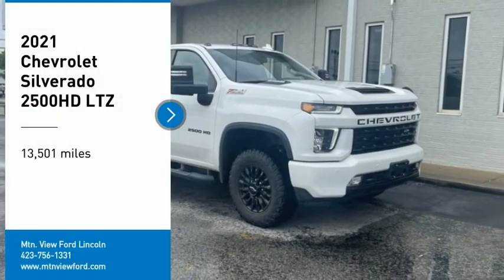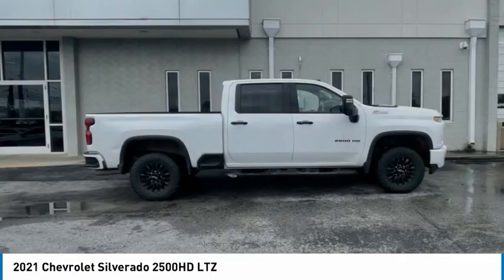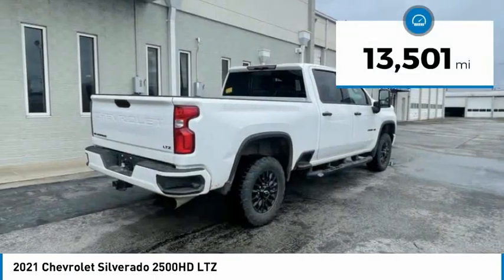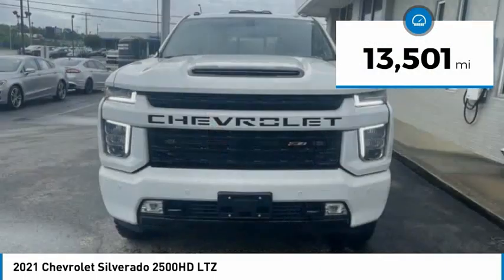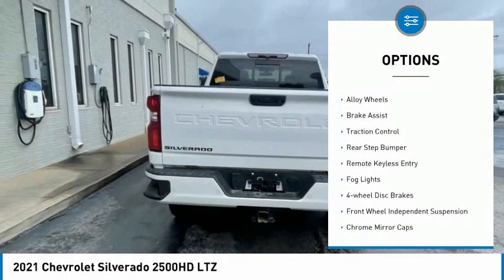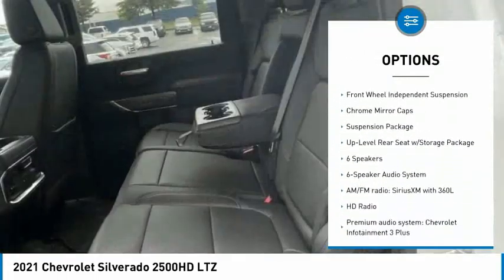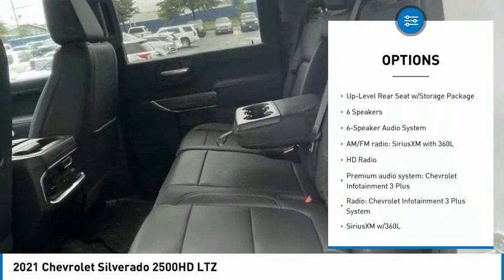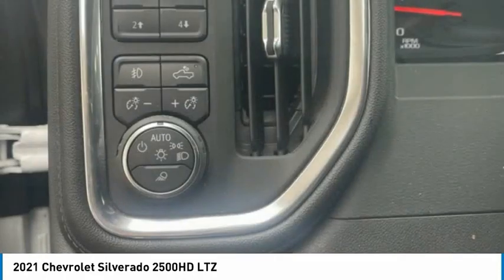2021 Chevrolet Silverado 2500HD LTZ in Chattanooga N7411A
2021 Chevrolet Silverado 2500HD LTZ

This Chevrolet Silverado 2500HD LTZ (CLEAN CARFAX) comes complete with HEATED and COOLED SEATS, BACKUP CAMERA, LEATHER SEATS, BLUETOOTH, REMOTE KEYLESS ENTRY, CRUISE CONTROL, HEATED DOOR MIRRORS, LOW TIRE PRESSURE WARNING, ABS BRAKES, REAR BUMPER STEP, SERVICE RECORDS AVAILABLE, REMAINDER OF FACTORY WARRANTY, 10-Speed Automatic, 4WD, Jet Black w/Perforated Leather-Appointed Seat Trim, 10-Way Power Driver Seat Adjuster w/Lumbar, 10-Way Power Passenger Seat Adjuster w/Lumbar, 120-Volt Bed Mounted Power Outlet, 120-Volt Instrument Panel Power Outlet, 12-Volt Rear Auxiliary Power Outlet, 170 Amp Alternator, 2-Speed Active Electronic AutoTrac Transfer Case, 3.73 Rear Axle Ratio, 4.2 Diagonal Color Display DIC, 4G LTE Wi-Fi Hotspot Capable, 4-Wheel Disc Brakes, 6 Speakers, 6-Speaker Audio System, 720 Cold-Cranking Amps Heavy-Duty Battery, ABS brakes, Air Conditioning, Alloy wheels, AM/FM radio: SiriusXM with 360L, Auto-dimming door mirrors, Auto-Dimming Inside Rear-View Mirror, Auto-dimming Rear-View mirror, Automatic temperature control, Bluetooth For Phone, Brake assist, Bumpers: chrome, Chevrolet Connected Access Capable, Chrome Front Grille, Chrome Mirror Caps, Color-Keyed Carpeting Floor Covering, Compass, Cruise Control, Deep-Tinted Glass, Delay-off headlights, Driver door bin, Driver Memory, Driver vanity mirror, Dual Charge-Only USB Ports (2nd Row), Dual front impact airbags, Dual front side impact airbags, Electric Rear-Window Defogger, Electrical Lock Control Steering Column, Electronic Cruise Control w/Set & Resume Speed, Electronic Stability Control, Front 40/20/40 Split-Bench Seat w/Lockable Storage, Front anti-roll bar, Front Center Armrest w/Storage, Front dual zone A/C, Front fog lights, Front LED Fog Lamps, Front reading lights, Front Rubberized Vinyl Floor Mats, Front wheel independent suspension, Fully automatic headlights, HD Radio, HD Rear Vision Camera, Heated & Auto-Dim Pwr Vertical Trailering Mirrors, Heated and Cooled Seats, Heated door mirrors, Heated Driver & Front Outboard Passenger Seating, Heated Steering Wheel, Heated steering wheel, Hitch Guidance w/Hitch View, Illuminated entry, Integrated Trailer Brake Controller, Keyless Open & Start, Leather-Wrapped Steering Wheel, Low tire pressure warning, Manual Tailgate Function w/EZ Lift, Manual Tilt & Telescoping Steering Column, Memory seat, Occupant sensing airbag, OnStar & Chevrolet Connected Services Capable, Outside temperature display, Overhead airbag, Overhead console, Panic alarm, Passenger door bin, Passenger vanity mirror, Perf Leather-Appointed Front Outboard Seat Trim, Power Door Locks, Power door mirrors, Power driver seat, Power Front Windows w/Driver Express Up/Down, Power Front Windows w/Passenger Express Up/Down, Power passenger seat, Power Rear Windows w/Express Down, Power steering, Power windows, Premium audio system: Chevrolet Infotainment 3 Plus, Radio: Chevrolet Infotainment 3 Plus System, Rear reading lights, Rear Rubberized Vinyl Floor Mats, Rear seat center armrest, Rear step bumper, Rear Wheelhouse Liners, Rear window defroster, Remote keyless entry, Remote Vehicle Starter System, Security system, SiriusXM w/360L, Speed-sensing steering, Split folding rear